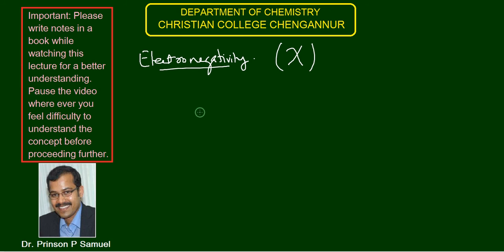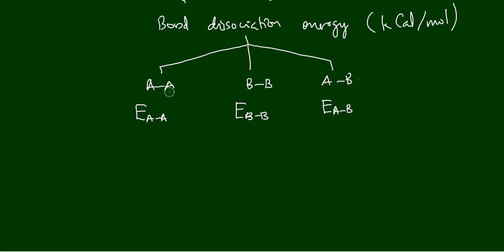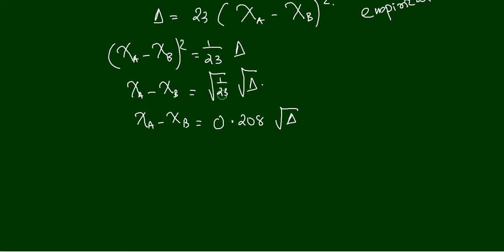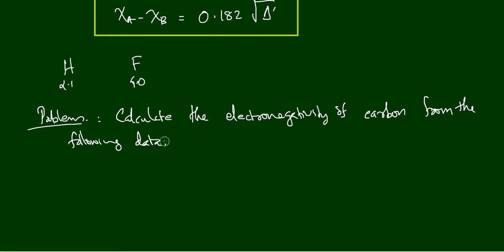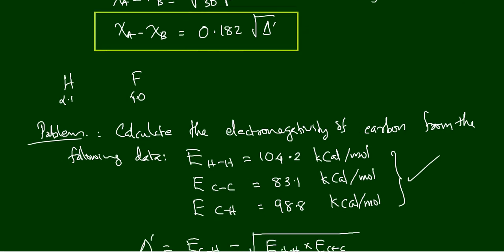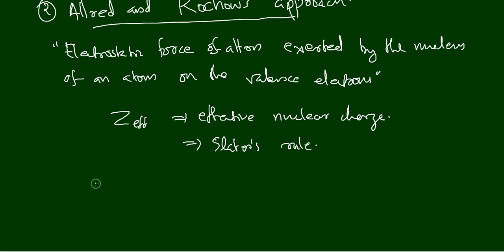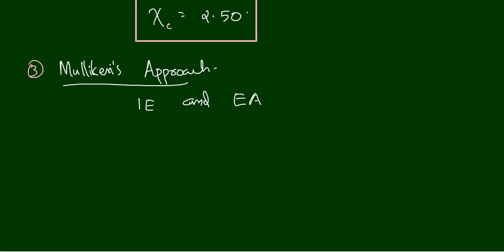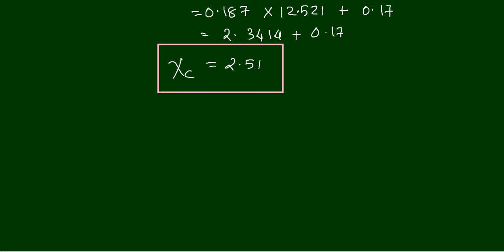Electronegativity | Part 1 | BSc Physics Sem 1 | University of Kerala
Electronegativity is the tendency of an atom in a molecule to attract the electrons to its side. Different approaches lead to the quantitative estimation of electronegativity and all them give results in close agreement to each other. This lecture describes, the Pauling's approach, Allred-Rochow's approach and Mülliken's approach.